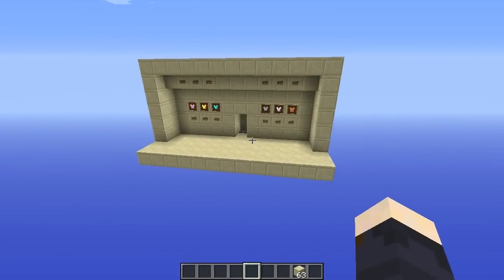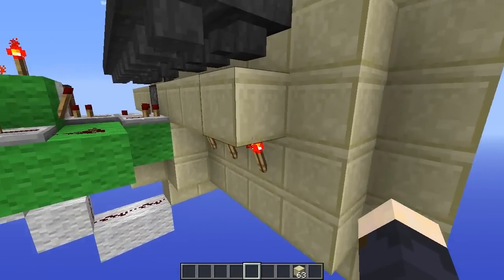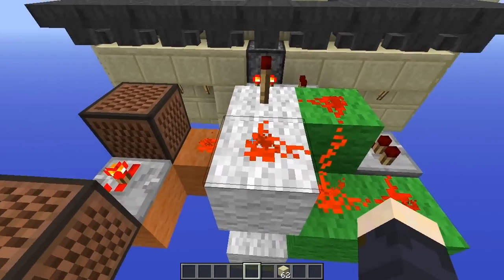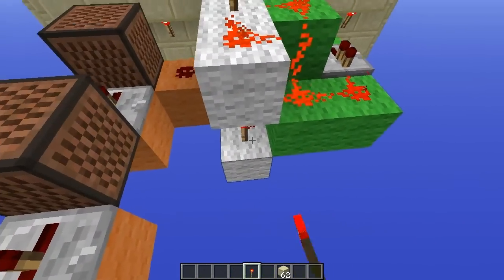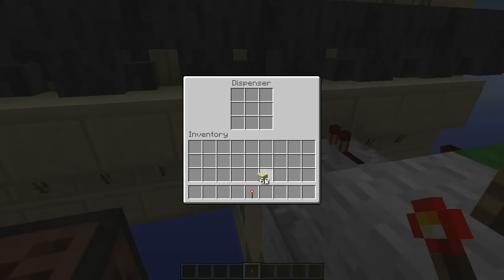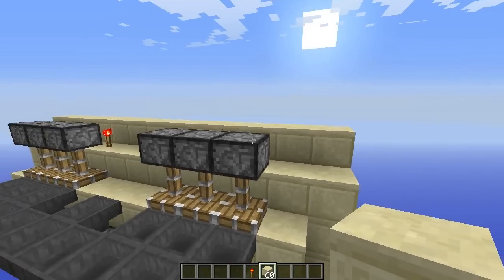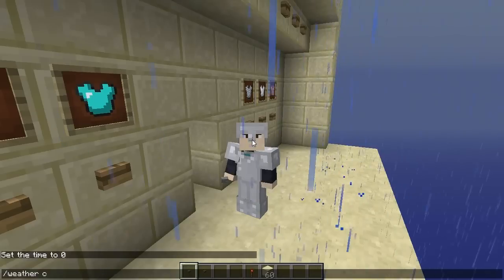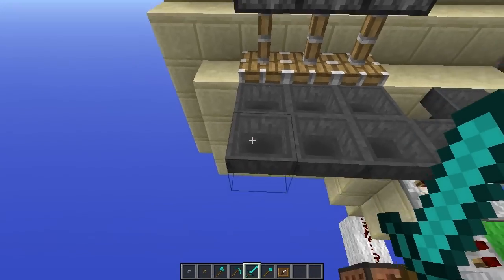Minecraft Showcase: Automatic Wardrobe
Here´s a automatic wardrobe to easily wear the armor of your choosing.